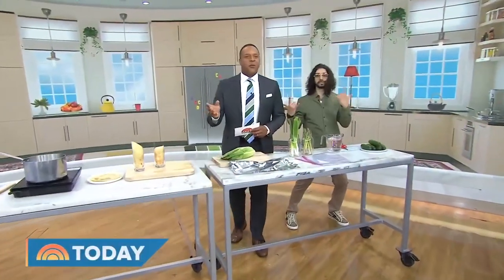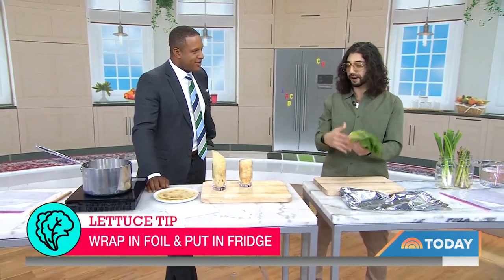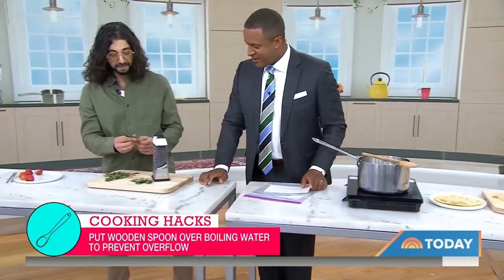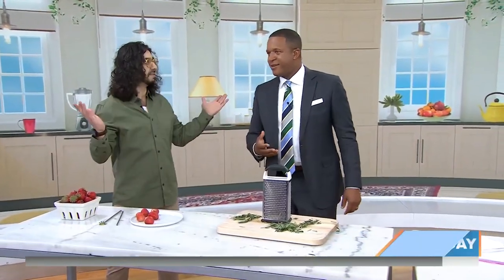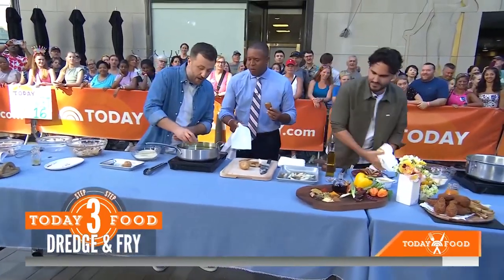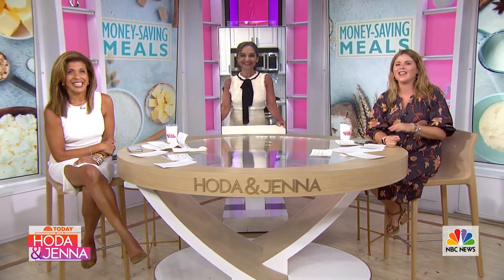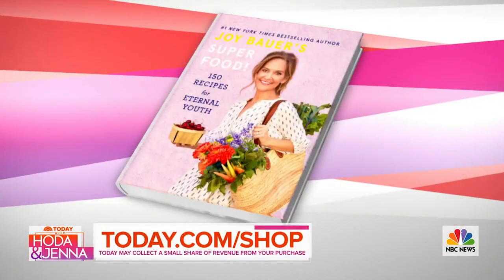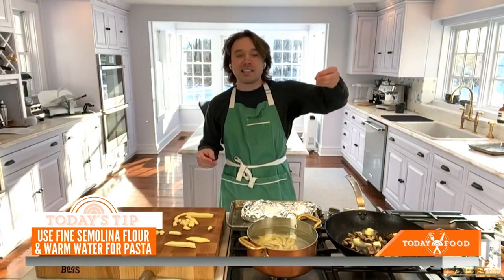Cut Costs In The Kitchen With These Money-Saving Hacks And Meals | TODAY Food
TikTok sensation Armen Adamjan shows us how to make produce last longer and making homemade taco shells. Henry Firth and Ian Theasby share  easy and affordable plant-based recipes for wings made from jackfruit, fries and a skillet Biscoff brownie. Chef Frankie Celenza dishes up a recipe for a budget-friendly mushroom cavatelli pasta. Plus, Joy Bauer teaches her healthier recipes for crispy chicken tenders and “taco-roni and cheese.”